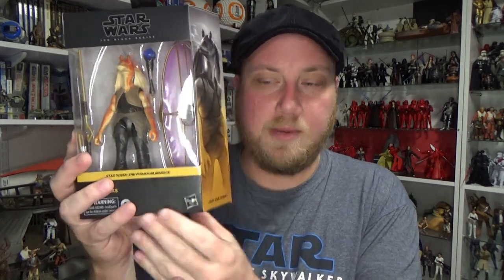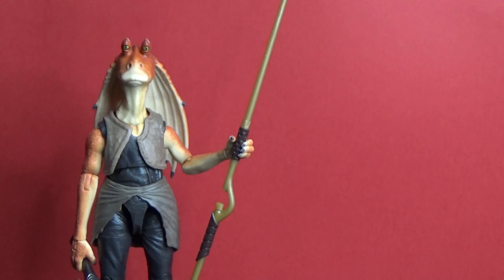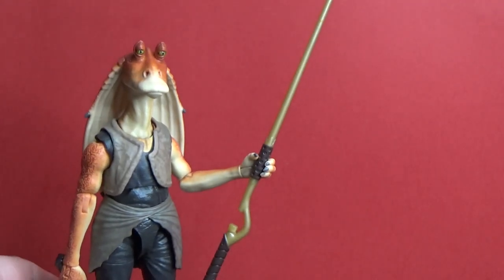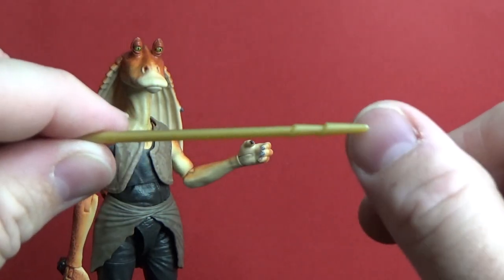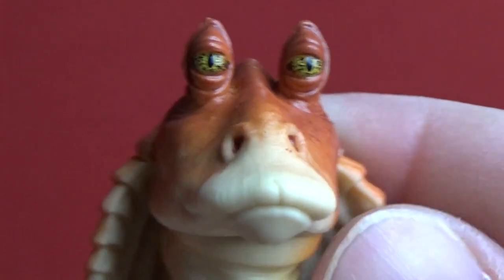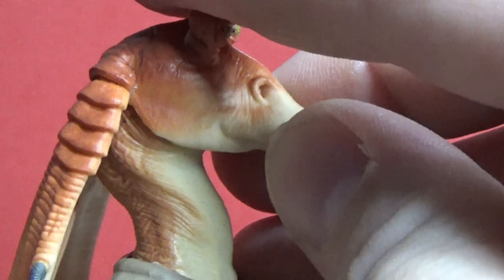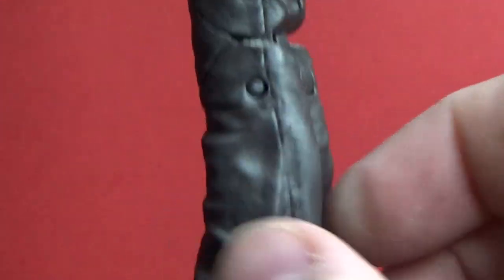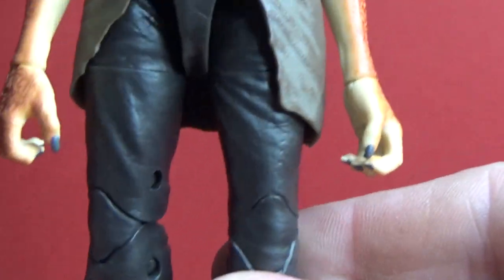JAR JAR BINKS - STAR WARS THE BLACK SERIES REVIEW